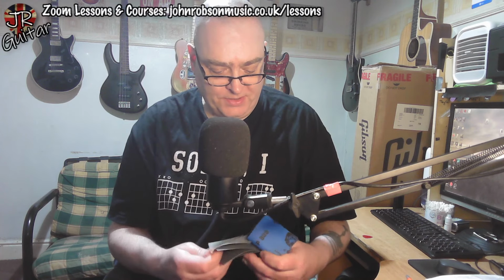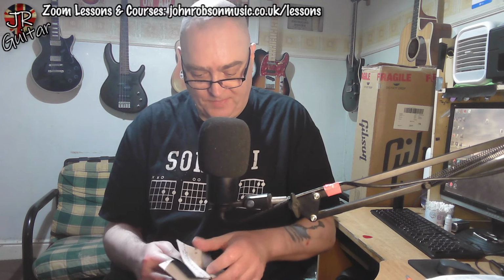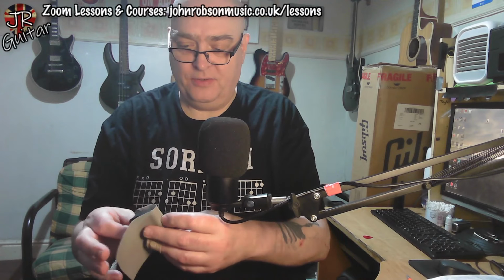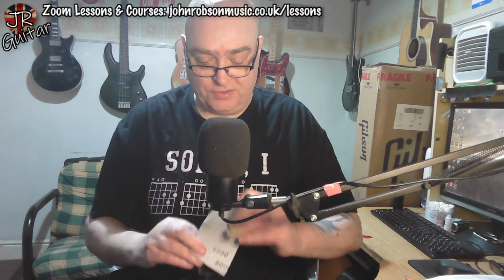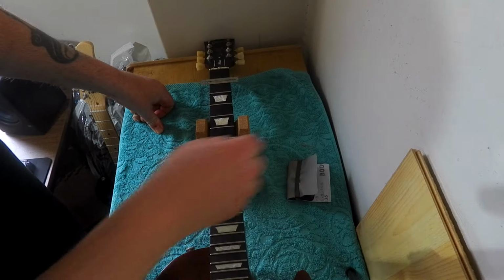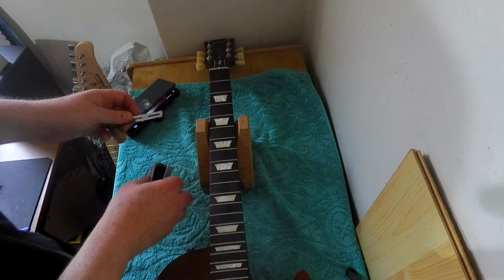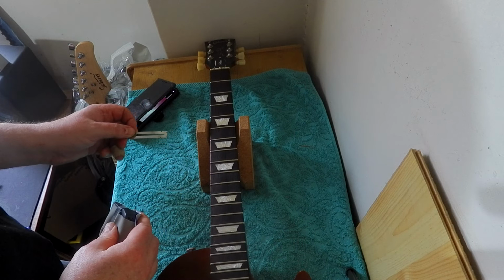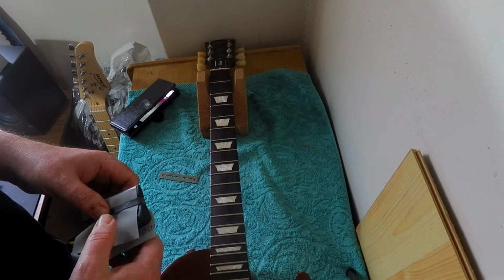A New Way To Make Your Guitar Play Silky Smooth - Is It Any Good?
I've been sent a brand new fret polishing tool to try out. Does it work? Is it any good? Let's find out.